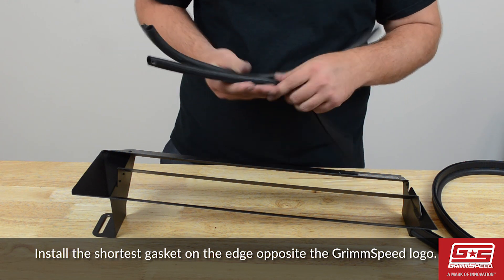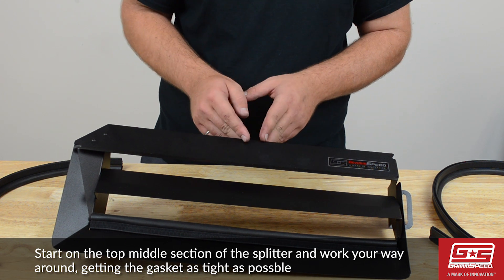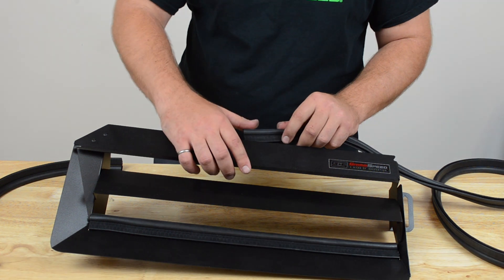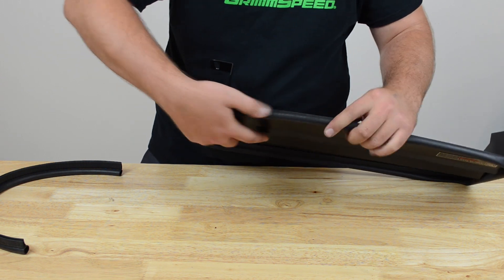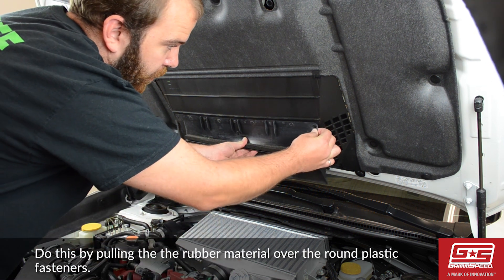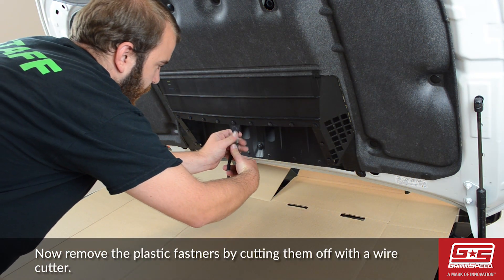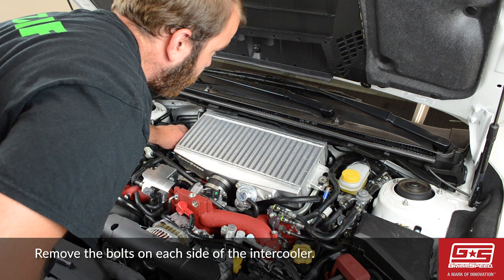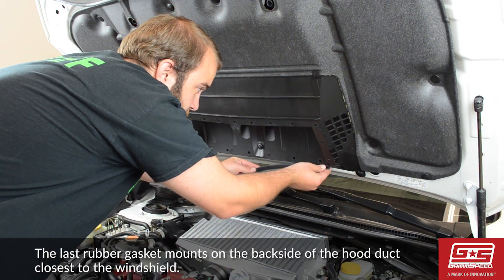GrimmSpeed 2015+ Subaru STI TMIC Splitter Install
These have both been a long time in the making and as the popularity of GrimmSpeed intercooler offerings has skyrocketed, we've had a massive amount of demand for splitter options that maximize the performance of our Top Mount Intercooler on the 2015+ STI platform, with some users producing 600-700whp with them. These splitters are designed to seal perfectly with your GrimmSpeed TMIC, ensuring that the system works as efficiently as possible. With the dense cores that we use, forcing ambient air through the core with a properly fitting splitter is more important than ever and these splitters will allow you to do that with ease.

For STI owners that are currently using a GrimmSpeed TMIC, this is a must-have.

Quick Specs

Designed in CAD - Perfect mating with GrimmSpeed TMIC
Laser Cut 5052 Aluminum Construction - Durable and lightweight construction
Texture Black Powdercoat - Protects the assembly and gives a nice finished look
Rubber Bulb Gasket - Included with each kit for a perfect seal

100% Made in the USA